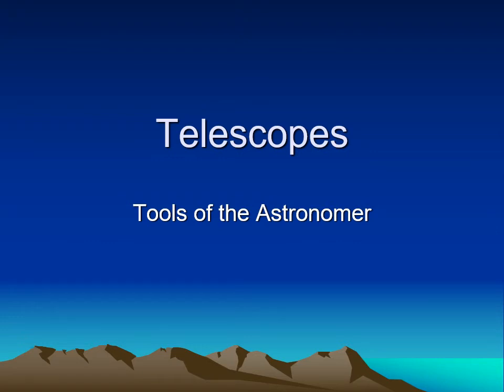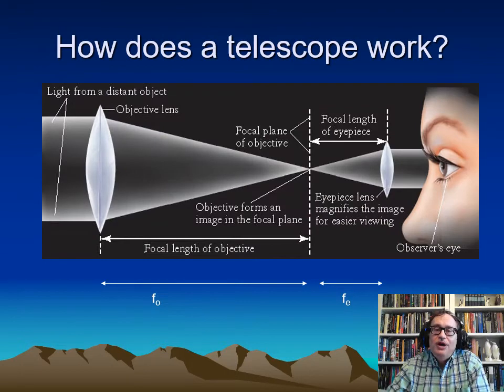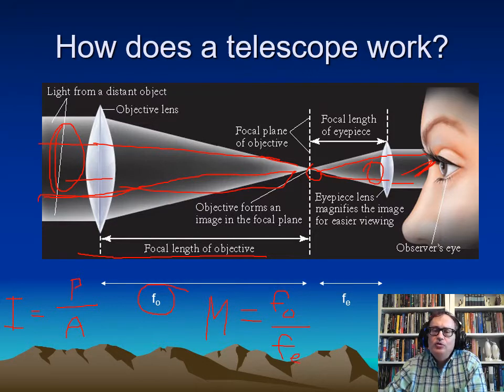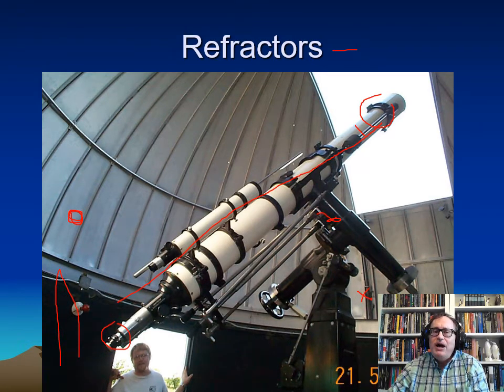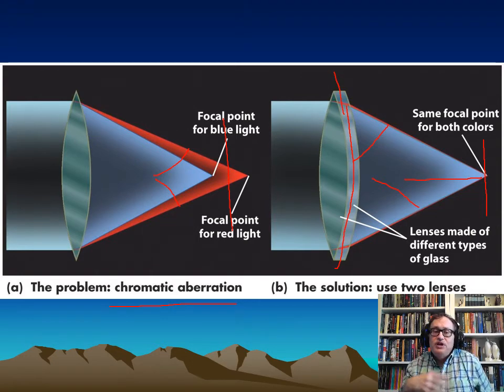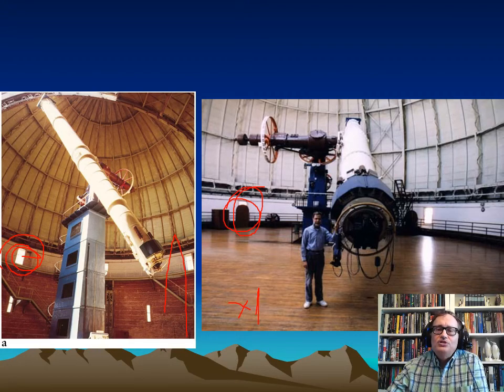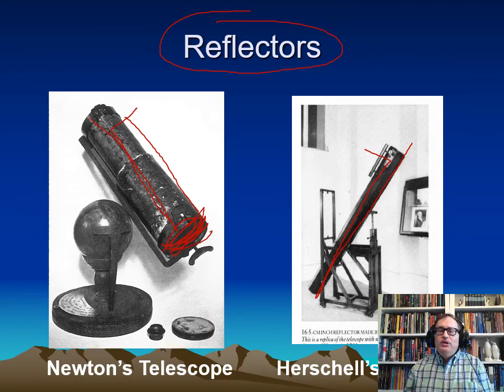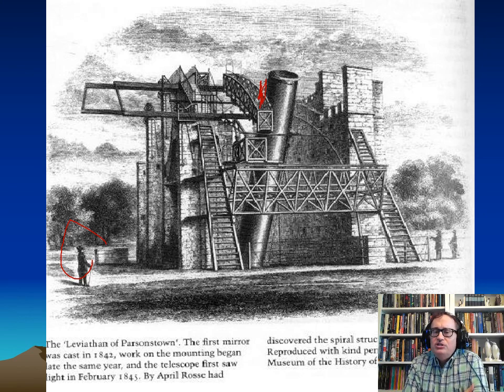PHYS 1404 Telescopes